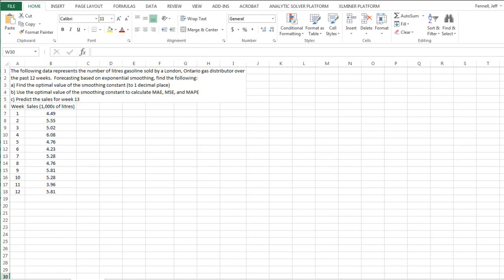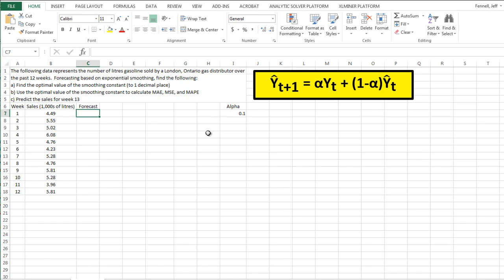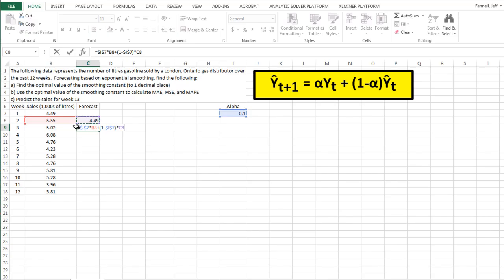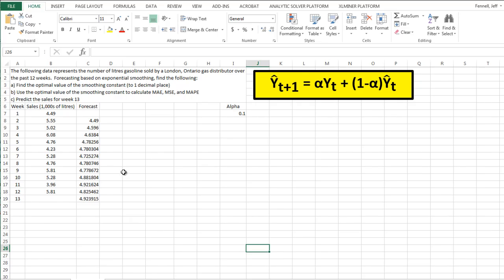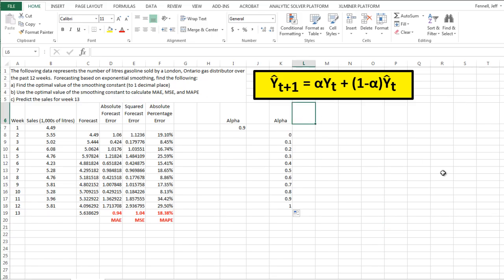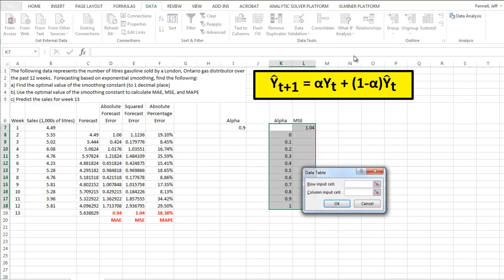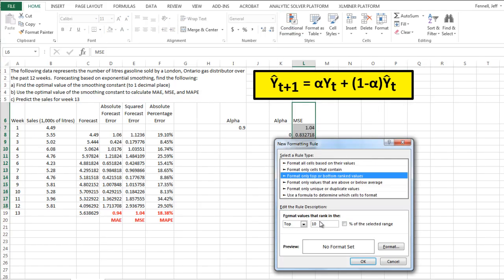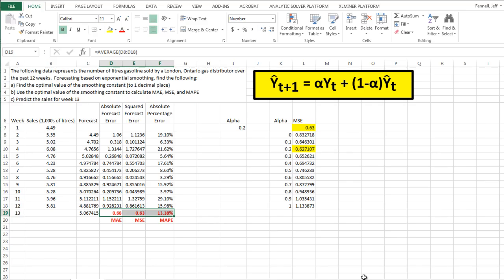2 5 Exponential Smoothing